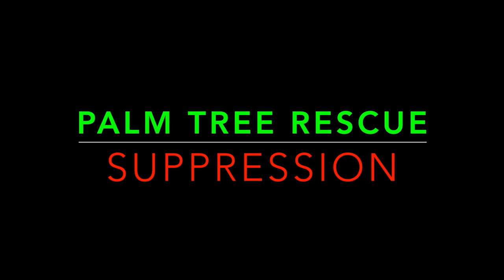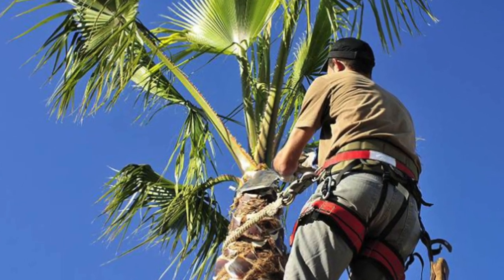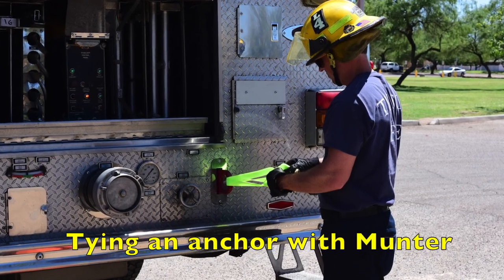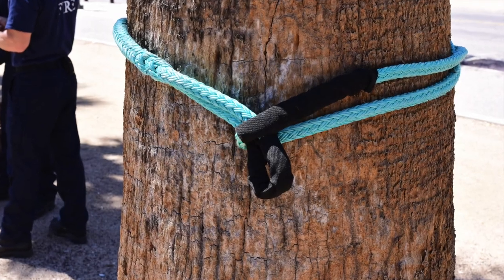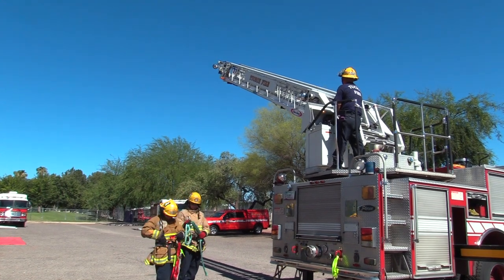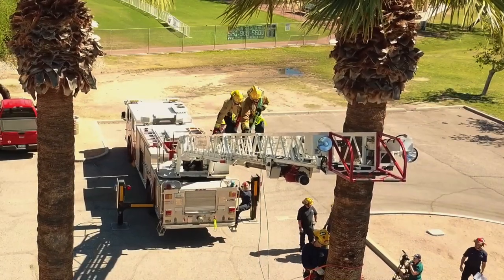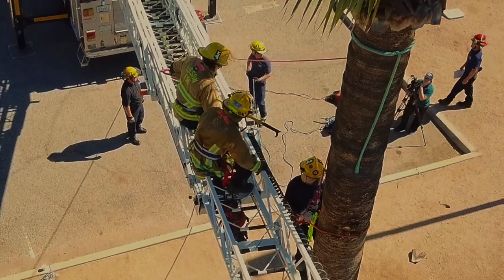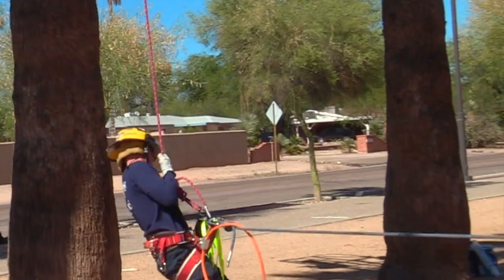Palm Tree Rescue RRmod